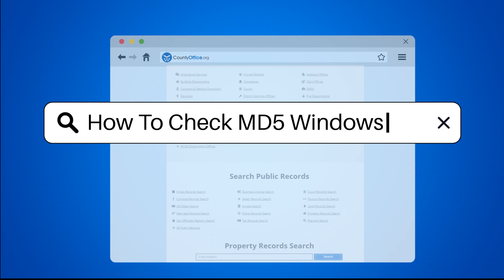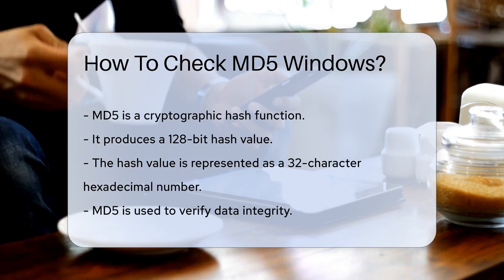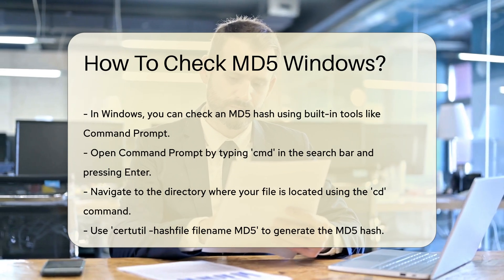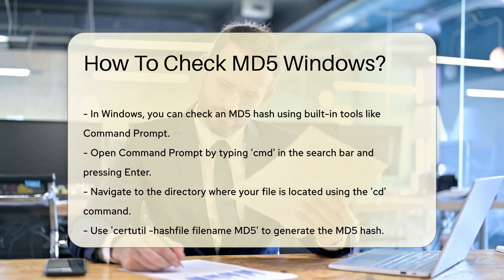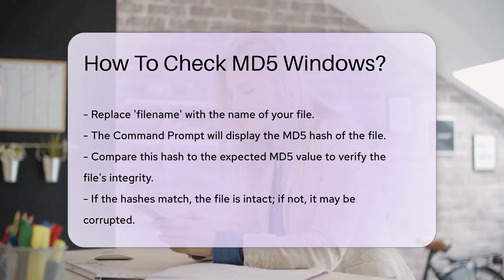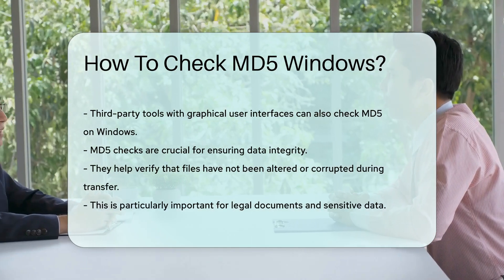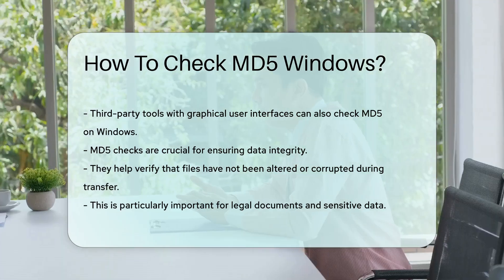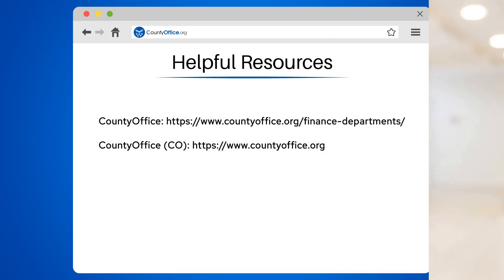How To Check MD5 Windows? - CountyOffice.org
How To Check MD5 Windows? In this fact-packed YouTube video, we delve into the intricacies of checking MD5 on Windows systems. MD5, a widely utilized cryptographic hash function, plays a pivotal role in ensuring data integrity by generating a unique hash value for files. Learn how to leverage Command Prompt in Windows to effortlessly verify MD5 hashes, safeguarding your files against corruption or tampering during transfers. Uncover the step-by-step process of using the 'certutil' command, comparing generated MD5 hashes with expected values to guarantee file authenticity. For a user-friendly alternative, explore third-party tools offering graphical interfaces for hassle-free MD5 checks. Safeguard your legal documents and sensitive data with these essential MD5 verification techniques.